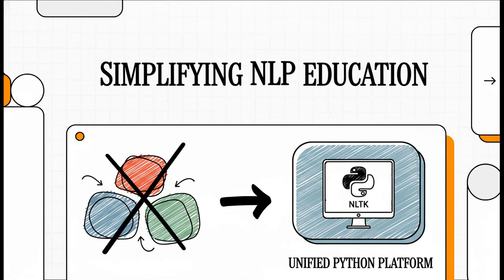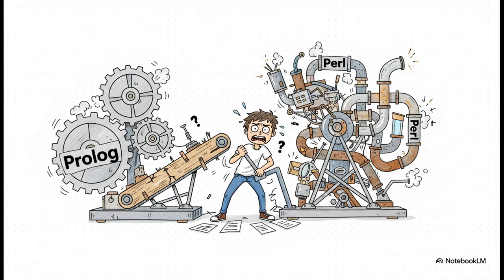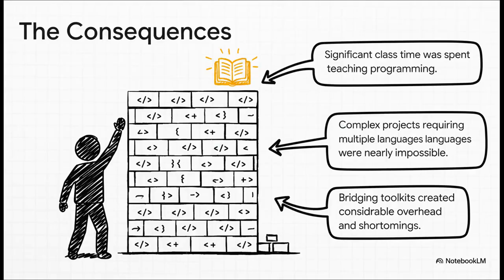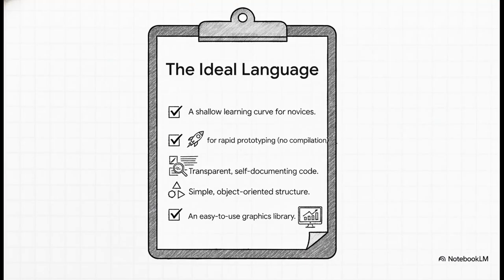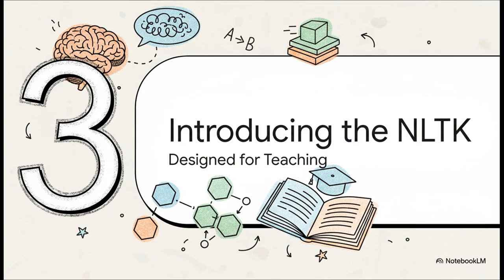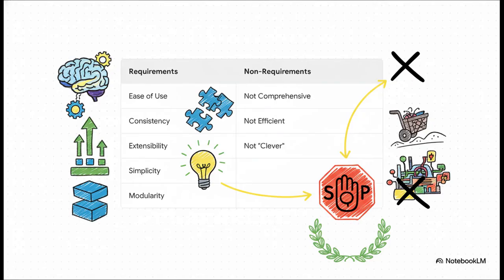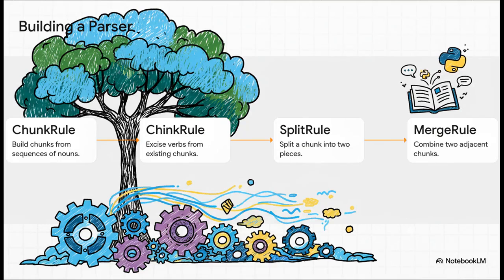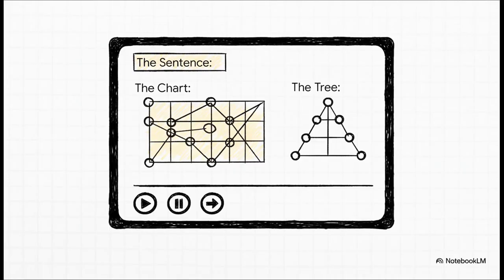NLTK The NLP Toolkit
NLTK: The Natural Language Toolkit | Teaching NLP with Python

In this video I walk through “NLTK: The Natural Language Toolkit” by Edward Loper and Steven Bird, and explain how NLTK became a core Python library for teaching and building natural language processing systems. The focus is on both the ideas and the practical tools, so you can use it in a course, a study group, or your own projects.